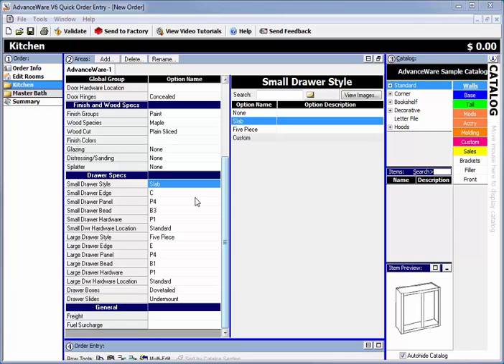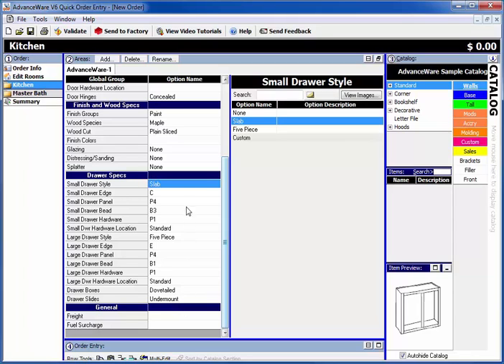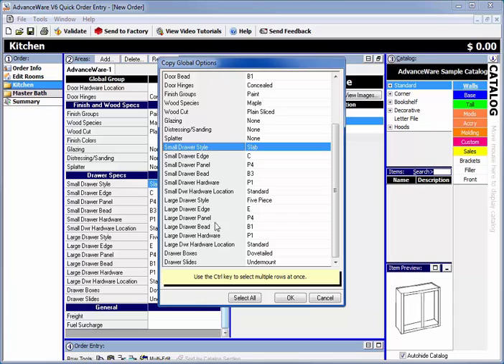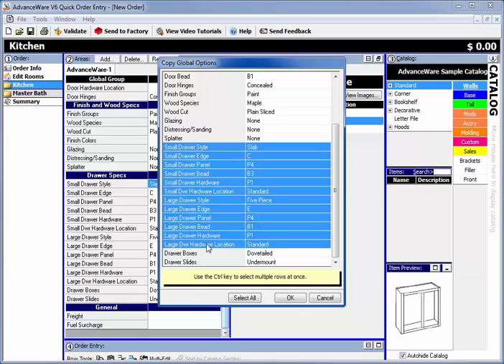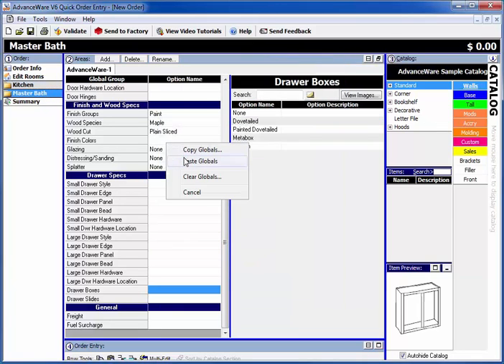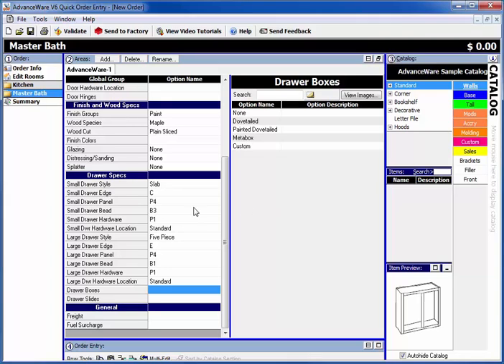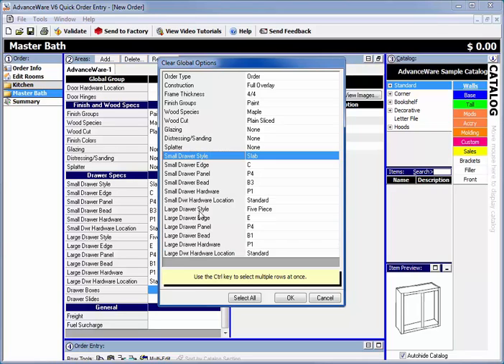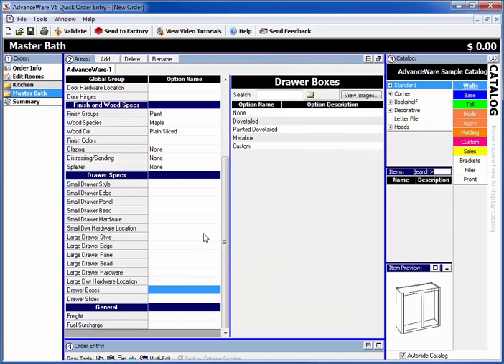Conestoga Con-Nex - Copy & Paste Global Options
Con-Nex Tutorial - How To Copy & Paste Global Options